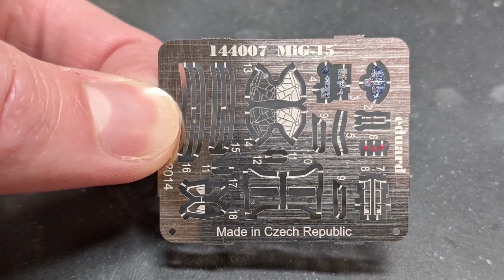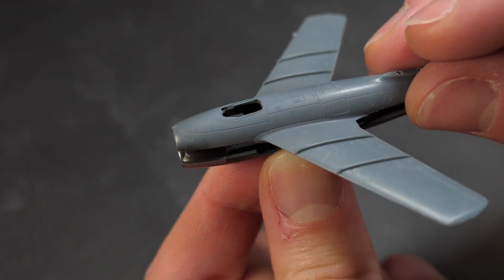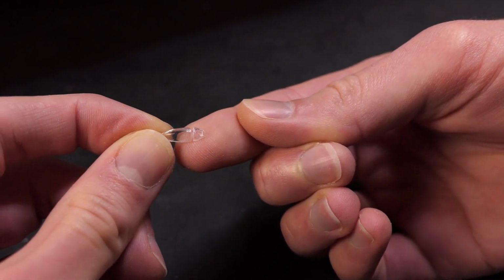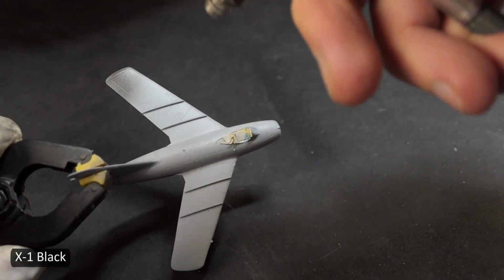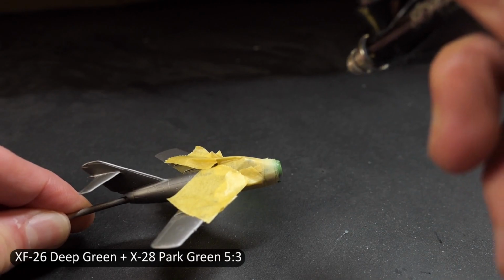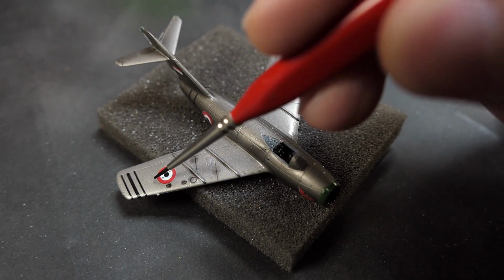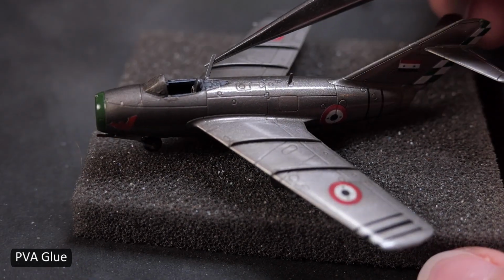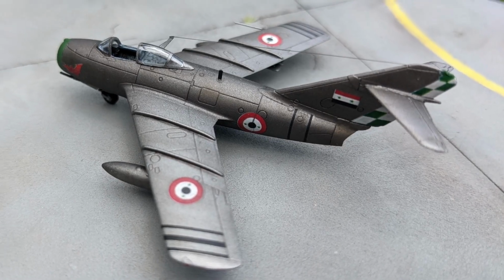MiG-15 - Eduard 1/144 - Plastic Model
MiG-15 bis | Egyptian Air Force

Plane - Eduard 4445
Photo Etch - Eduard 144009